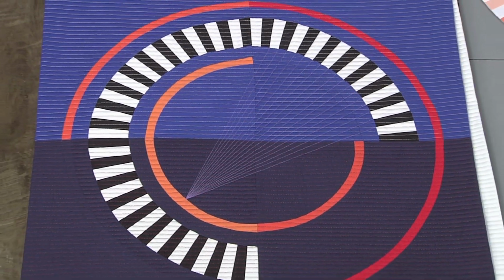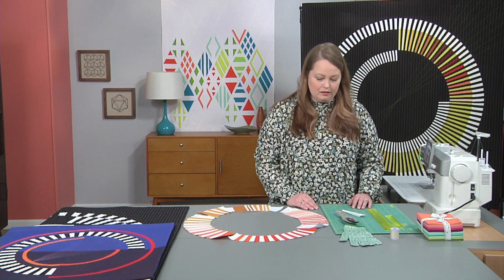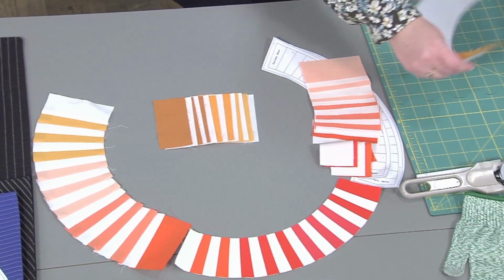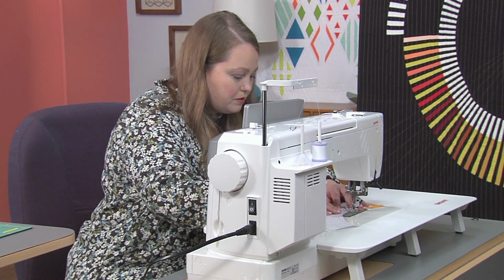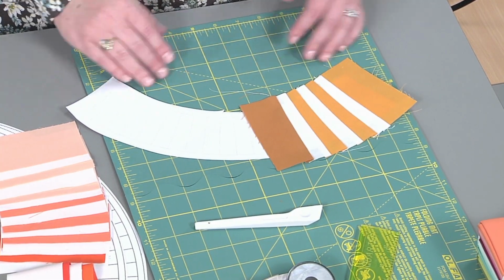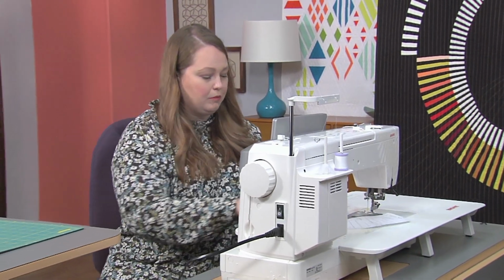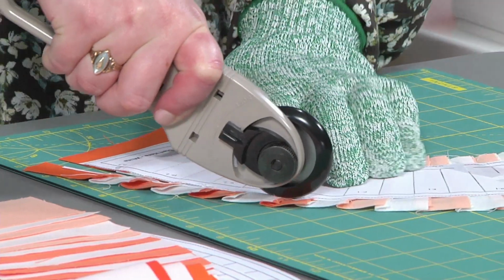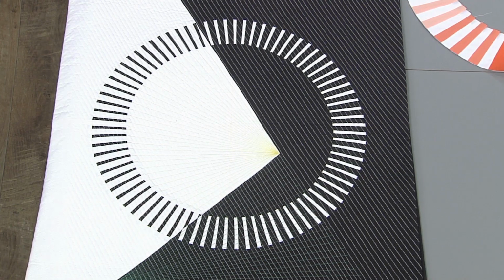Paper piecing on Fresh Quilting with Audrey Esarey (306-2)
Audrey Esarey demonstrates paper piecing - the modern way. Learn how to take a fresh look at traditional techniques. Add dynamic energy to the timeless art of quilting.  Explore the elements of modern quilting on Fresh Quilting! Select instructions and patterns can be found for more information about the sewing machines used on the show.